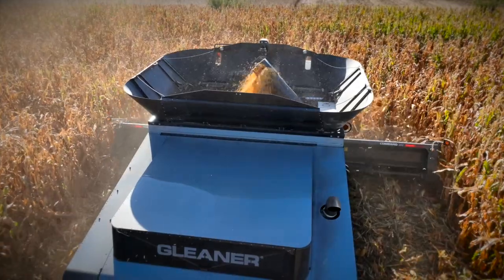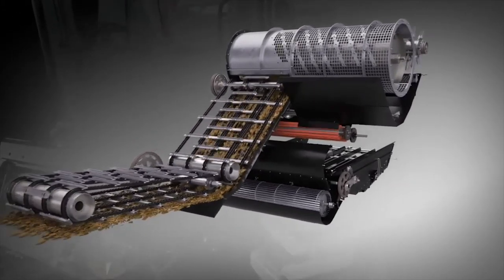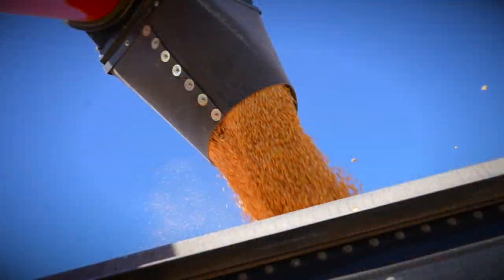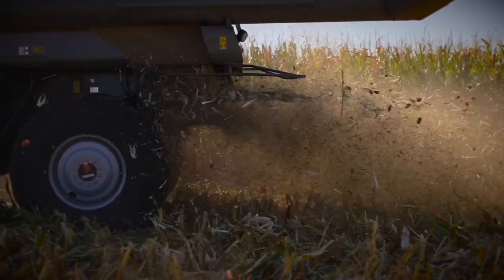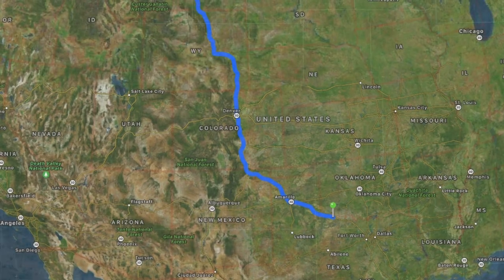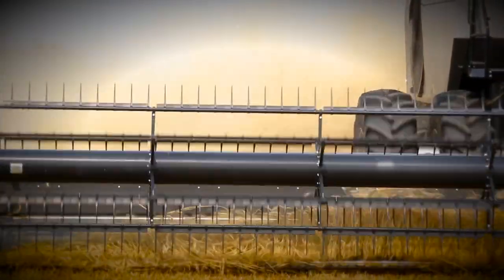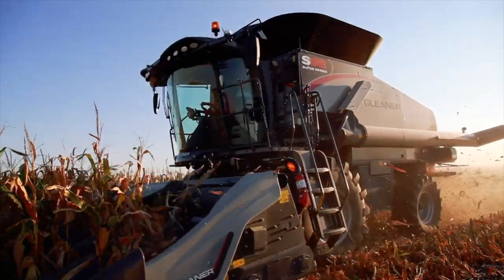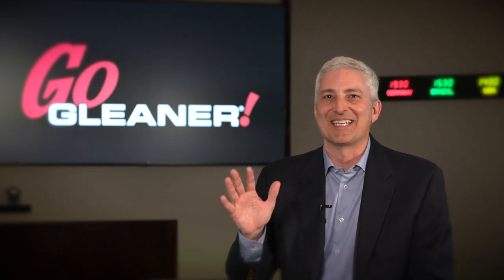The Four Pillars of Gleaner: Performance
Throughout the 100-plus-year history of the brand, Gleaner combines have been known and valued for the clean, high quality grain sample they consistently produce. Today’s Gleaner models deliver clean grain consistently, efficiently and in higher volumes than ever before, thanks
to a number of innovations through the years that have improved performance.